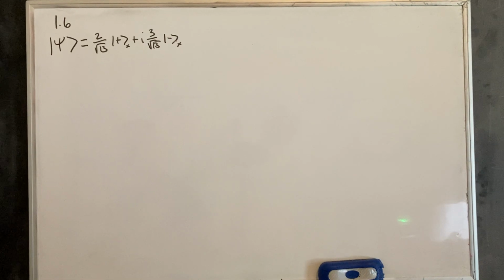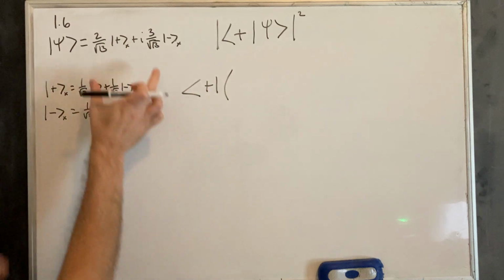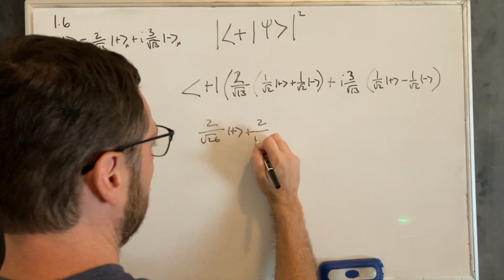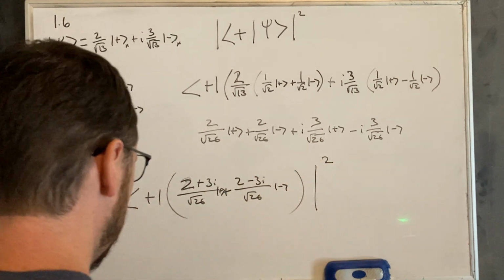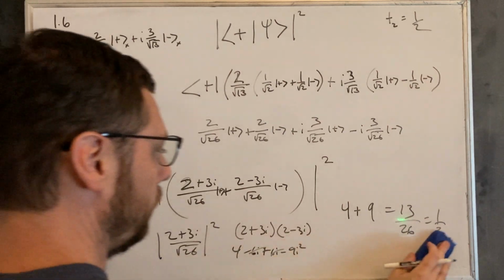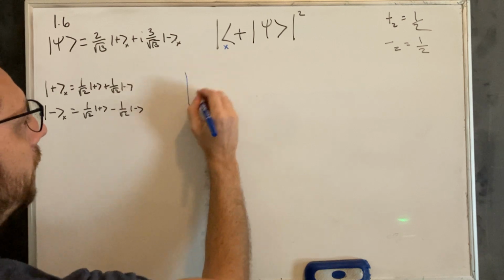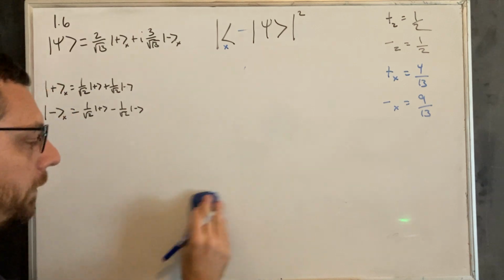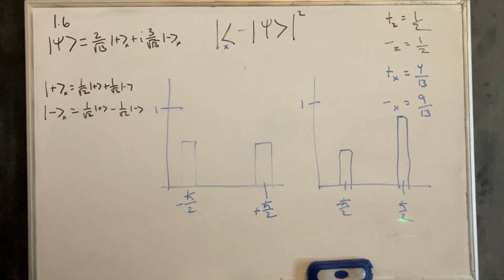McIntyre Quantum Mechanics Problem 1.6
A beam of spin-1/2 particles is prepared in the state .
a) What are the possible results of a measurement of the spin component Sz, and with what probabilities would they occur?
b) What are the possible results of a measurement of the spin component Sx, and with what probabilities would they occur?
c) Plot histograms of the predicted measurement results from parts (a) and (b).